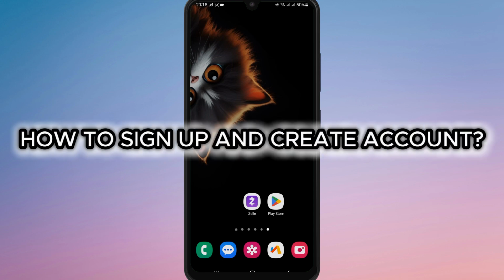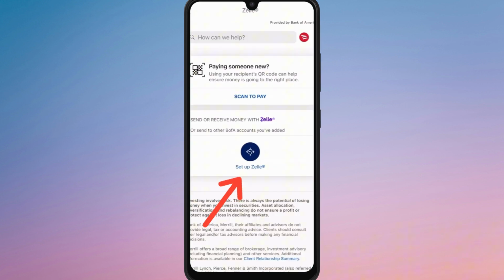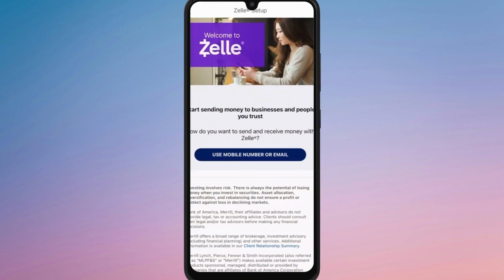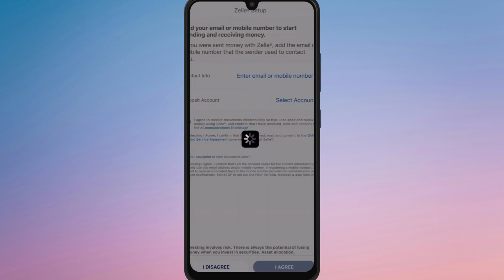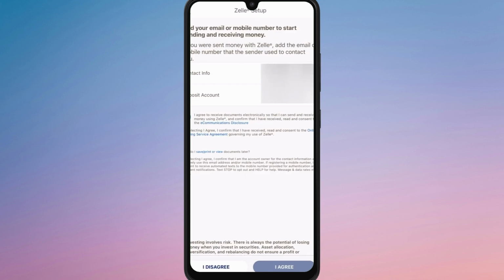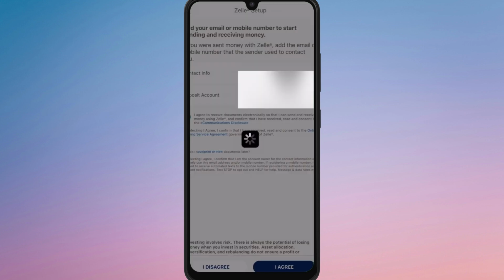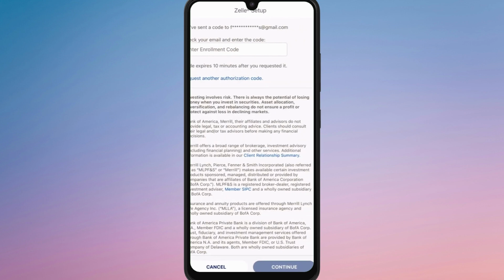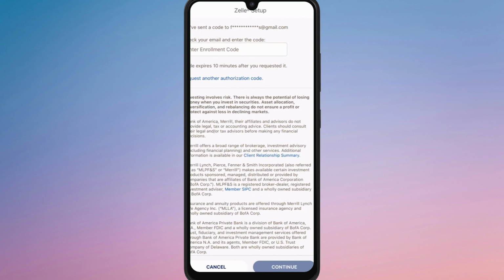How to Sign Up and Create Account on Zelle 2025?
Want to start sending and receiving money quickly and securely? In this step-by-step tutorial, we’ll show you how to sign up and create an account on Zelle using the app. You’ll learn how to register with your email or U.S. mobile number, verify your identity using one-time codes, set a secure password, and link your bank account or debit card to your Zelle account. This guide is perfect for beginners and anyone looking to make mobile payments safe and easy.

Follow along to ensure your Zelle account is set up correctly so you can start sending and receiving money with friends, family, or businesses effortlessly.